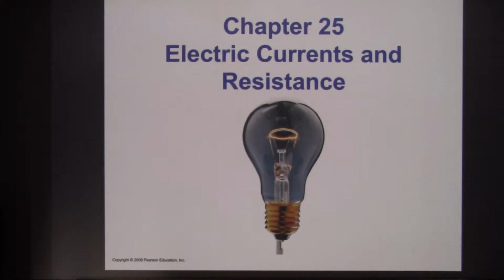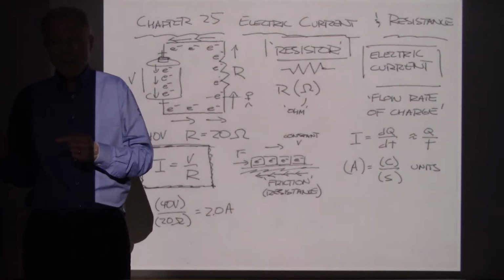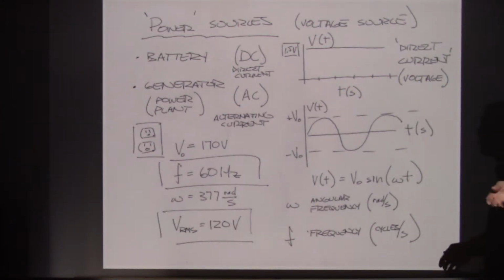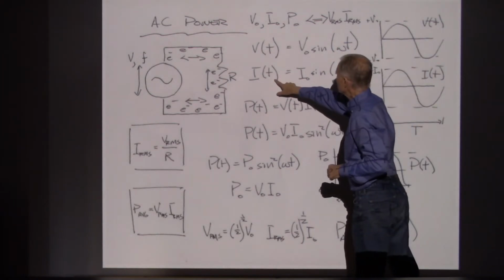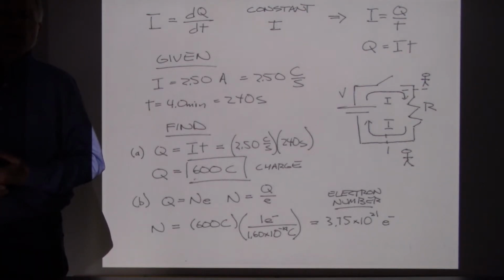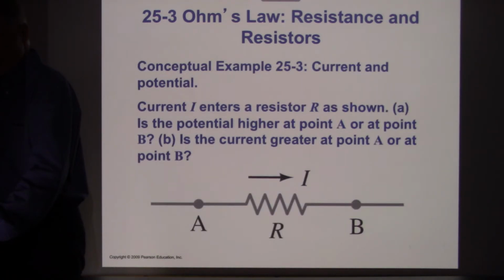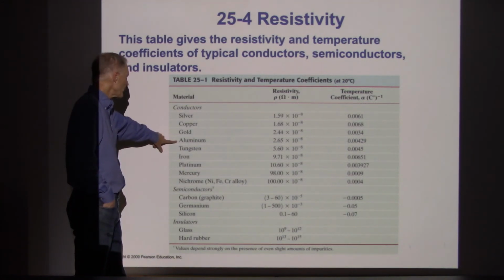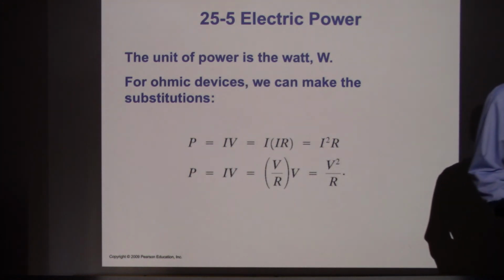Laney College Physics 3B Chapter 25 Lecture 1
Resistance and Current